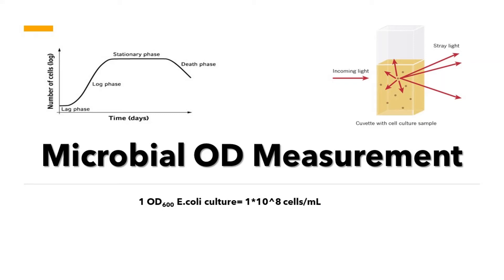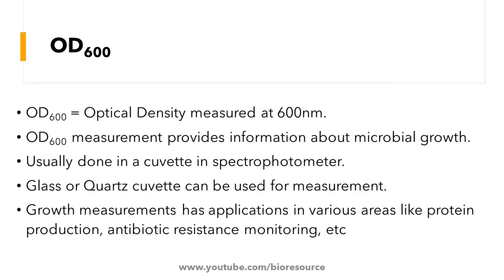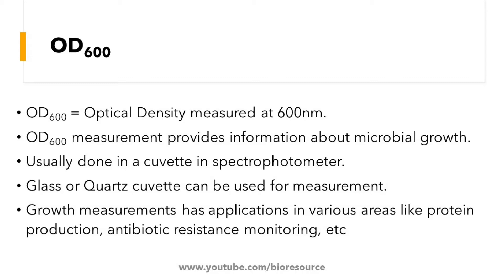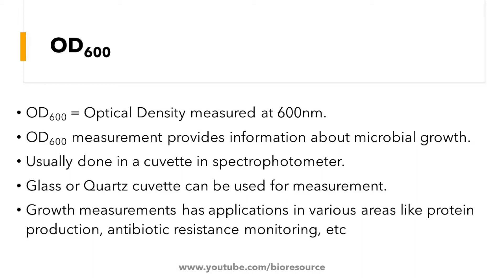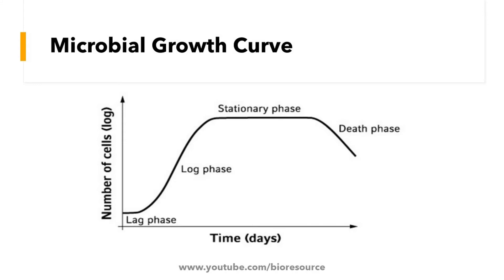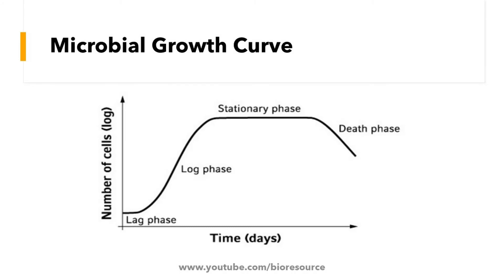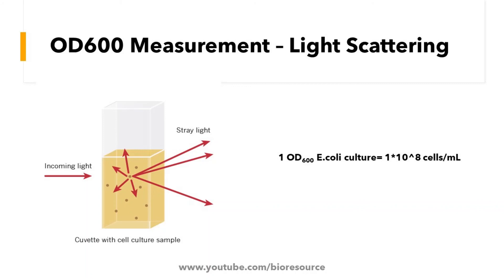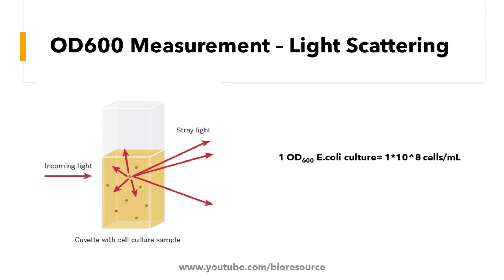Microbial OD600 Measurement - Optical Density Measurement Principle and Method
This video explains about Microbial OD600 Measurement - Optical Density Measurement. OD600 measurement of bacterial culture. It is important to monitor OD for the induction of bacterial culture for recombinant protein production. Typically Induction is done at the exponential phase of the bacterial growth.

OD600 = Optical Density measured at 600nm.
OD600  measurement provides information about microbial growth.
Usually done in a cuvette in spectrophotometer.
Glass or Quartz cuvette can be used for measurement.
Growth measurements has applications in various areas like protein production, antibiotic resistance monitoring, etc